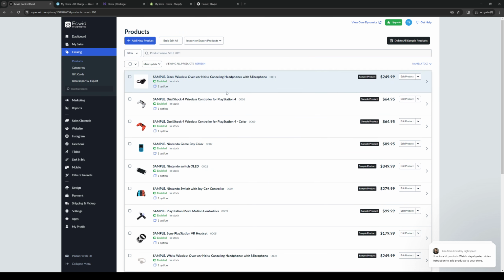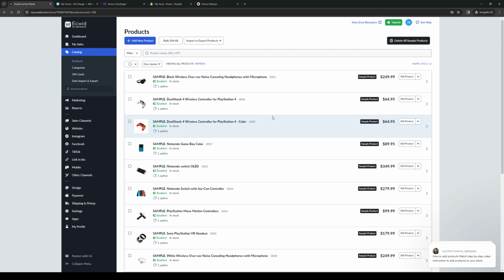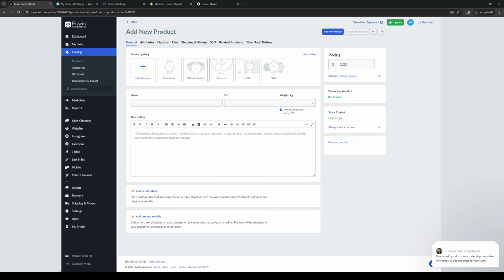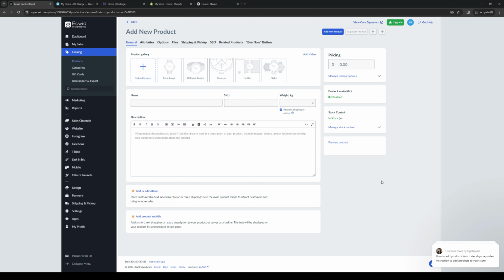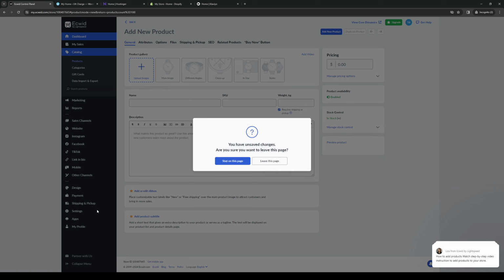How to Add Products on Ecwid (Full 2024 Guide)